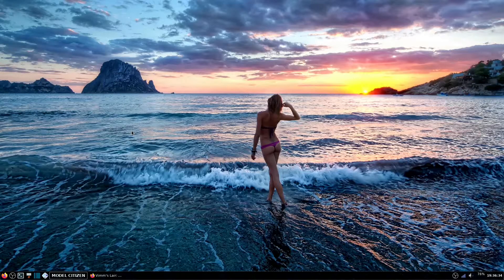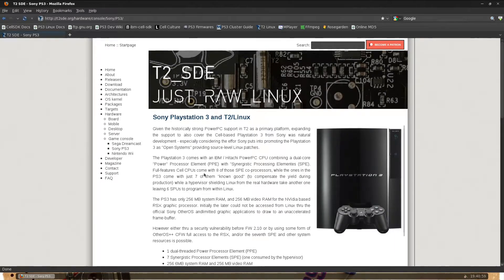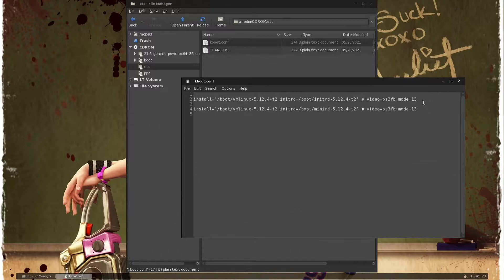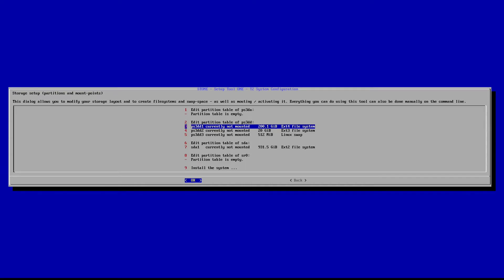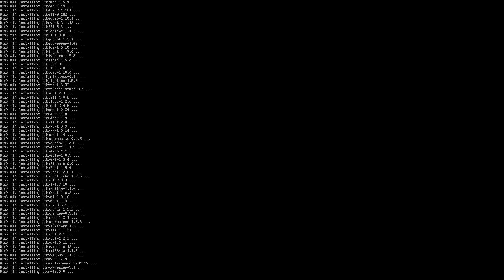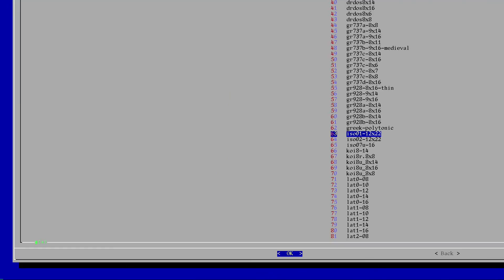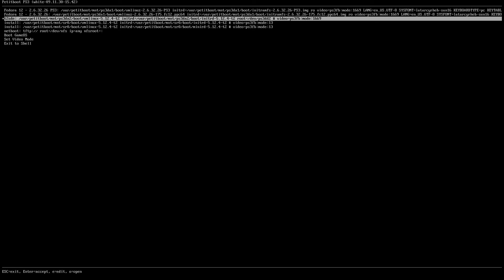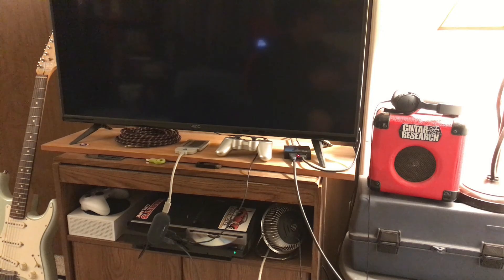PS3 Linux 2022 - T2 Install (t2sde.org)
jailbroke PS3 is on Sony debug (DEX) firmware 3.15